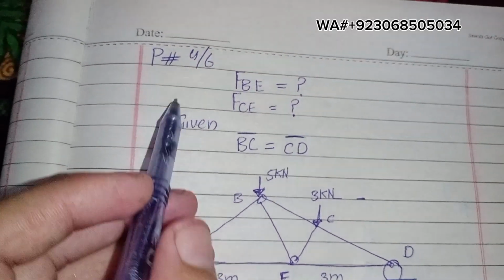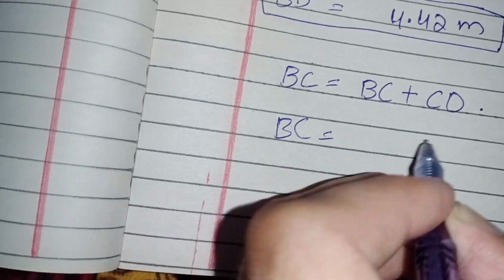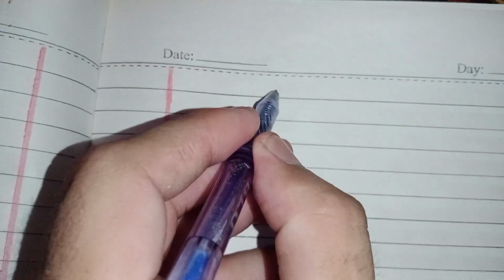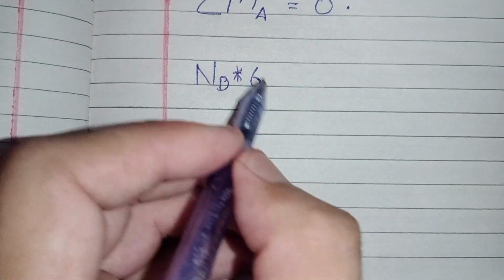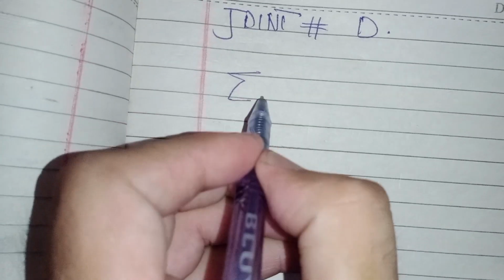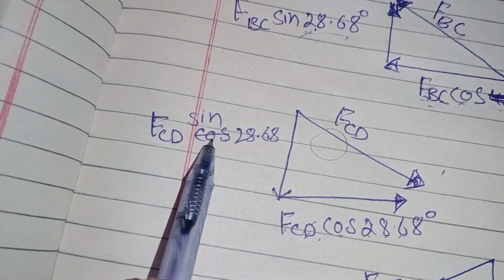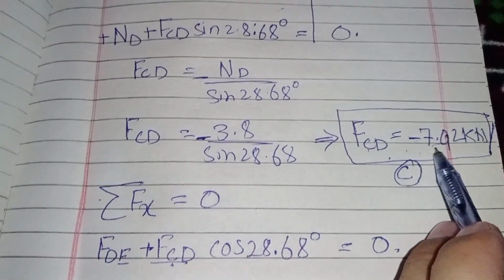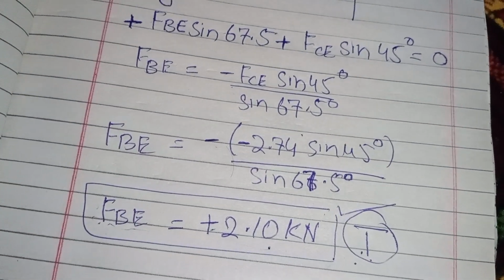4/6 || Engineering Mechanics Statics || 9th Edition || By J.L. Meriam, J.N. Bolton, L.G. Kraige